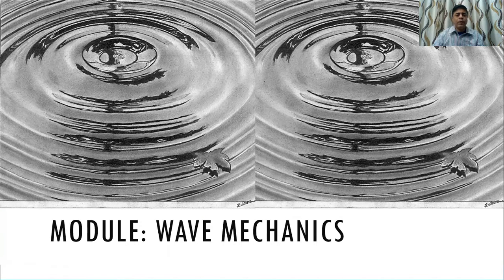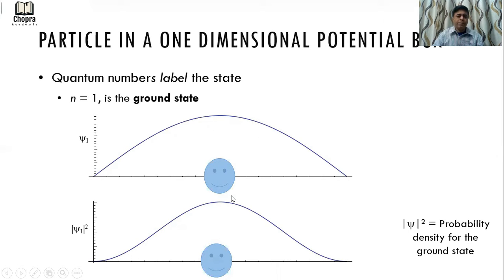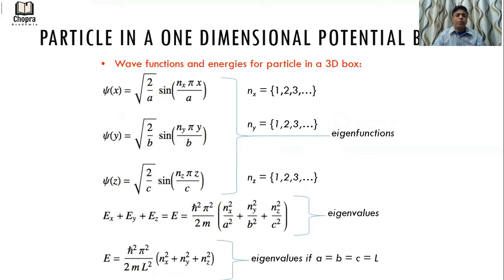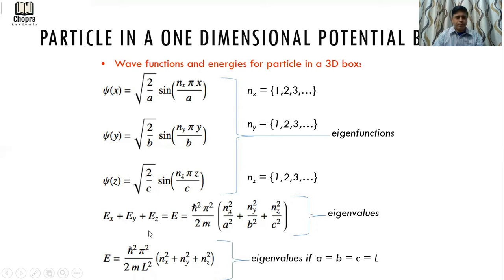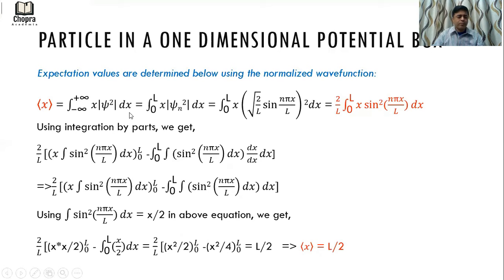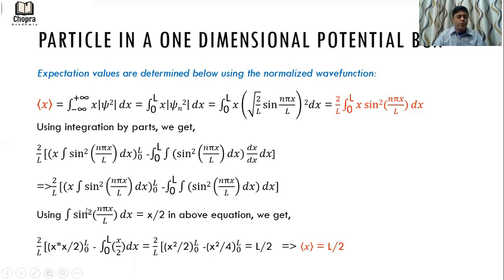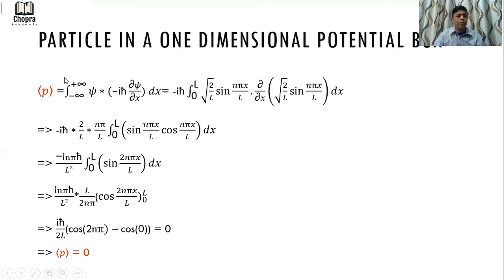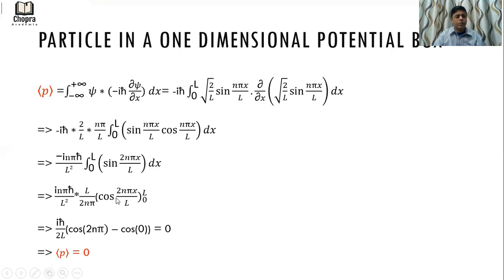"Chopra Academia" - Particle in a One Dimensional Potential Box- Part 2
In this video, we will continue with the Particle in a One Dimensional Potential Box problem, and now understand how the wavefunction and probability density plots look like for various principle numbers, and what does it indicate. Also we will find out now the expectation values of the position and momentum observables for a particle trapped in 1D box case.